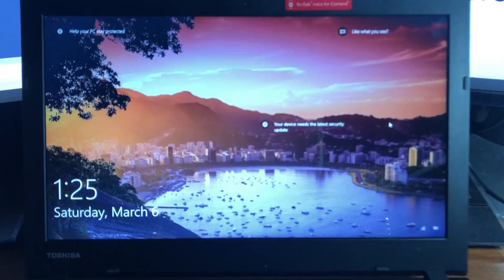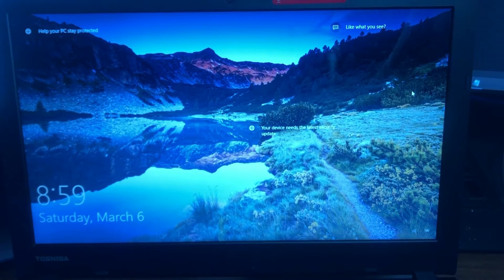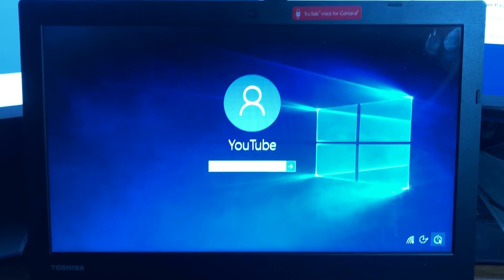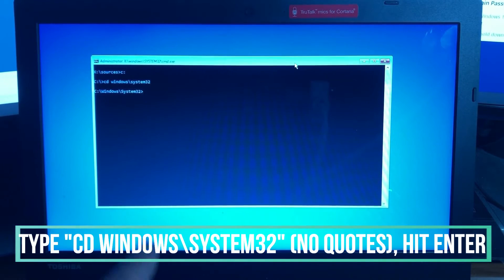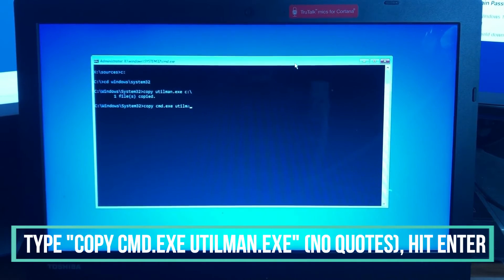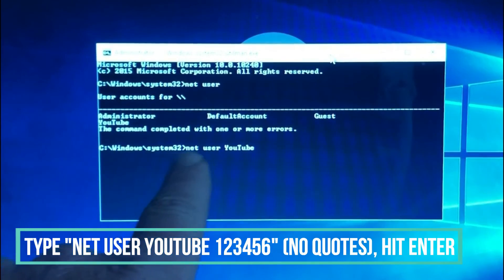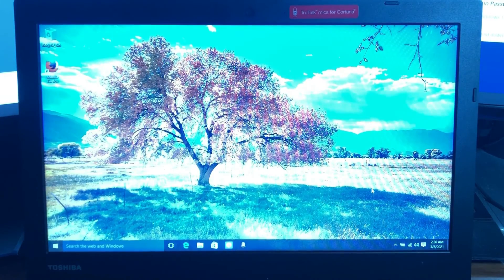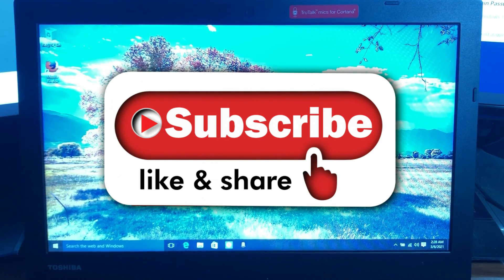Forgot your Windows 10 password? Bypass password quickly and easily!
How To Bypass A Windows 10 Account Password Quickly & Easily ~ Bypass Windows Password Quickly

In this video, I will show you to easily bypass a Windows 10 local account login. This works for ANY machine that is locked with a Windows 10 local account.

*** TIMESTAMPS ***
00:00 - how to bypass a Windows 10 user account for free
00:07 - the two types of Windows 10 accounts
01:05 - get started
01:20 - boot to Microsoft Windows DVD/USB
02:40 - backup Accessibility control file
02:55 - replace Accessibility control file with command prompt file
03:28 - accessing command prompt after reboot
03:40 - reset password on your user account
04:05 - test new password
04:20 - removing new password (for unsecure Windows login)

Hardware ---
◼ Netgear A6100 wifi adapter
◼ Cordless, rechargeable air duster 6000mAh 10w fast-charging

◼ Avast (absolutely the best FREE anti-virus program available anywhere!):
◼ transcript (one of the most amazing PC cleanup tools you'll ever use, and FREE!):